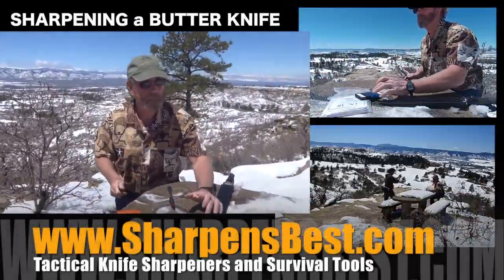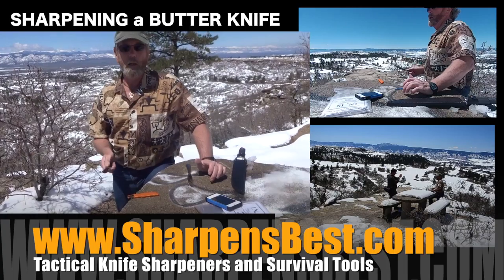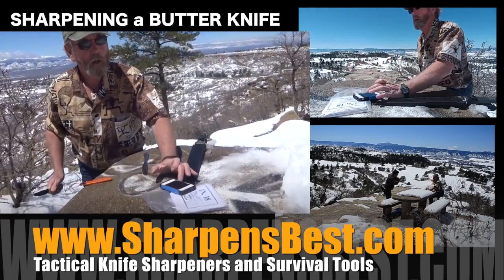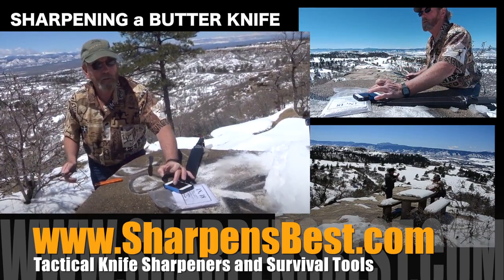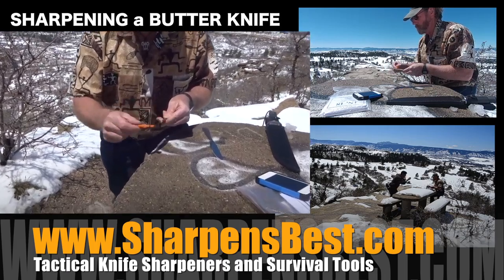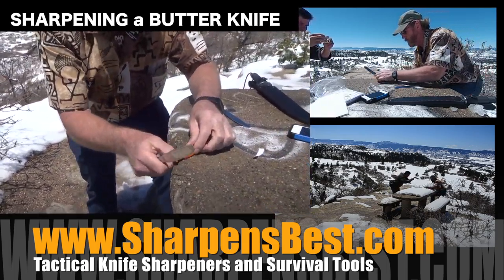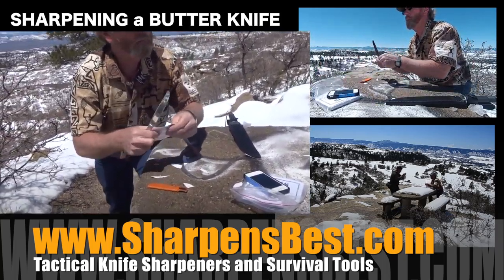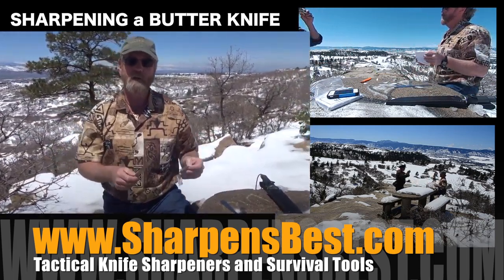Sharper Than Your Butter Knife Proof